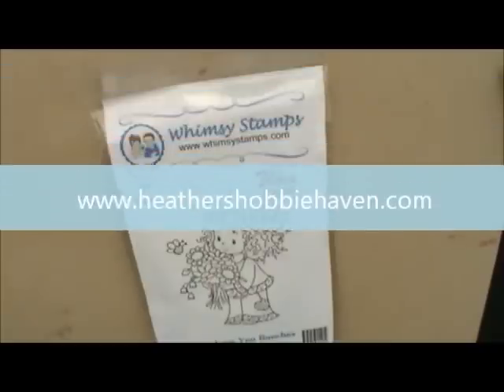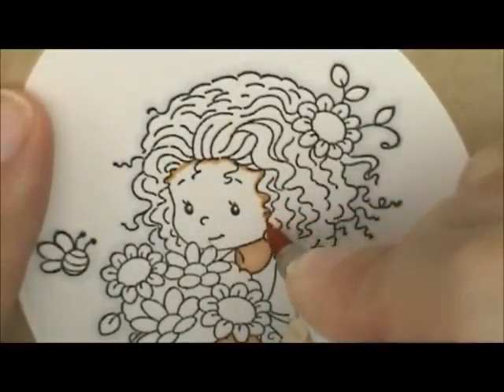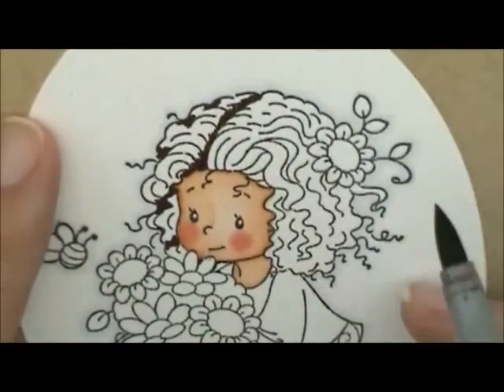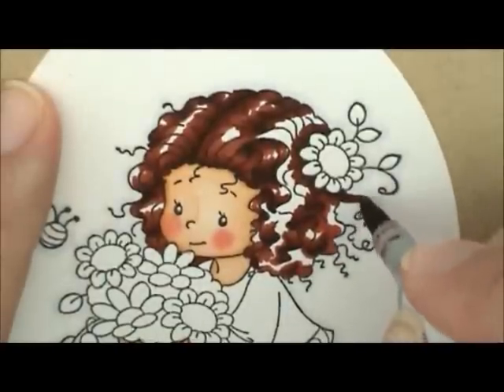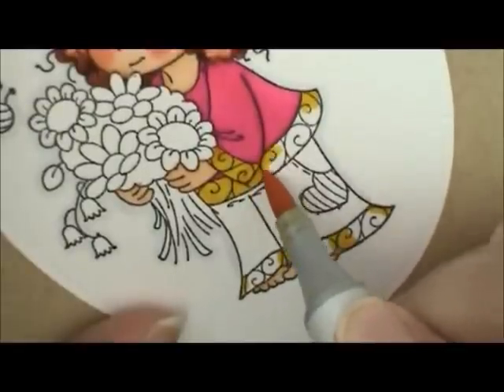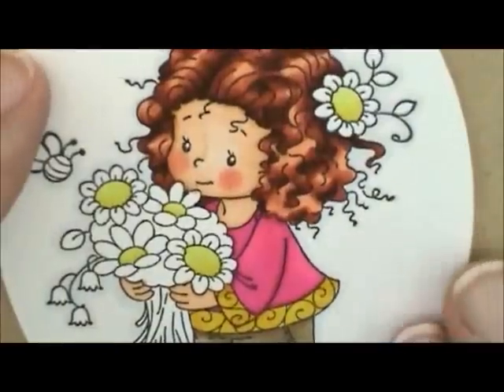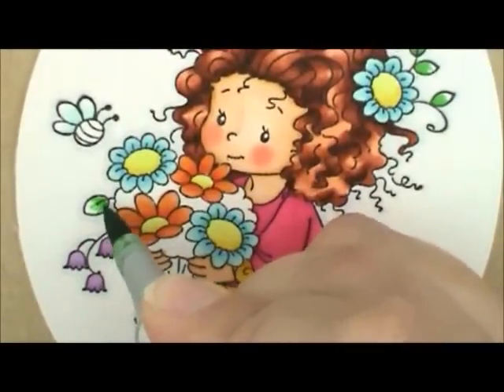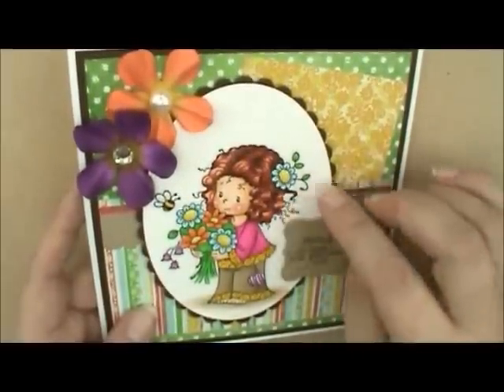Wee Love You Bunches Copic Coloring Card Kit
Step by step instructions for Copic Coloring Card Kit Wee Love You Bunches by Whimsy Stamps

List of supplies used can be found in the credits.